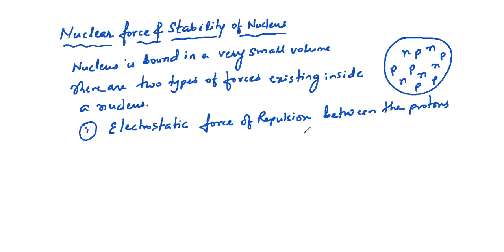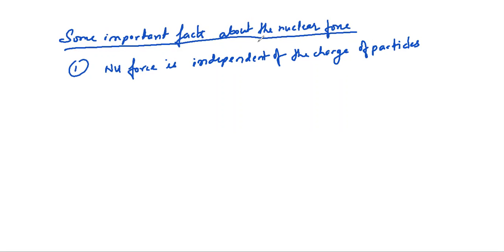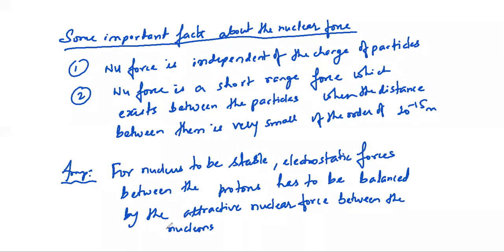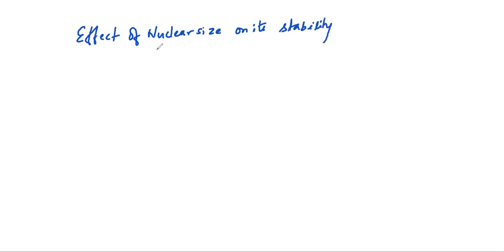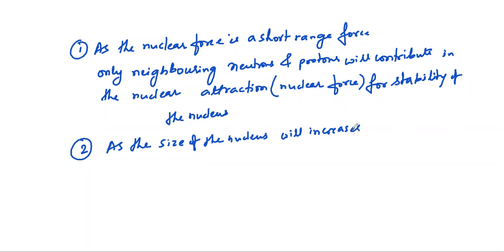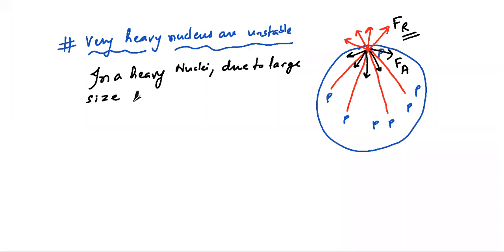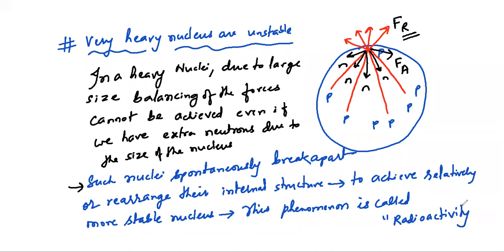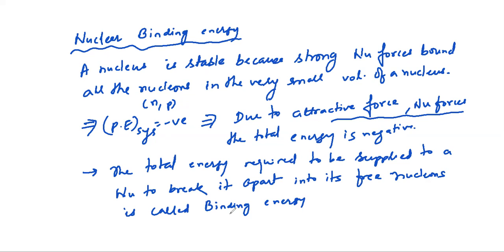LEC 2 - NUCLEAR PHYSICS - STABILITY OF NUCLEUS & BINDING ENERGY